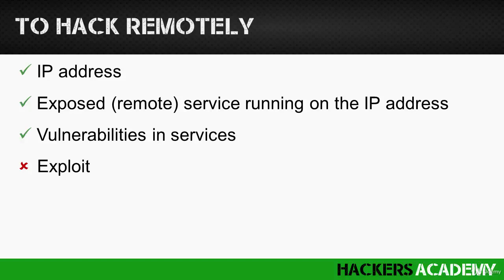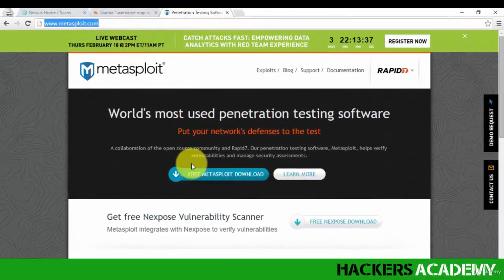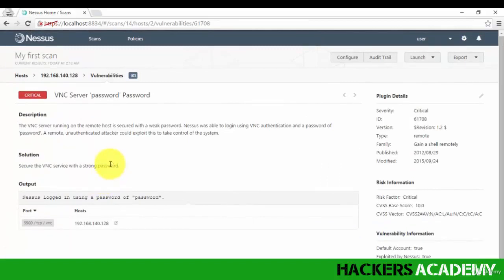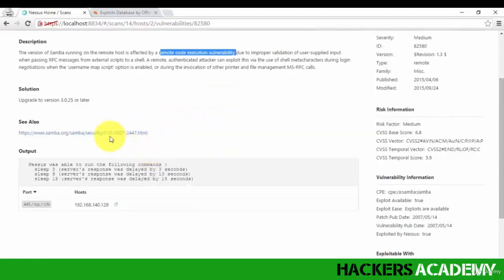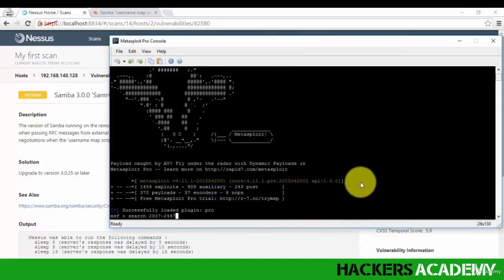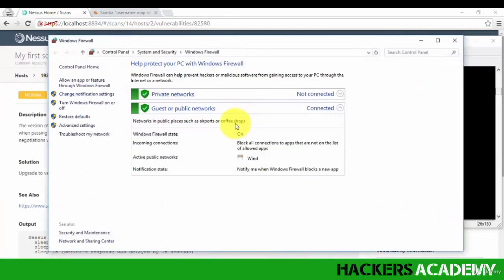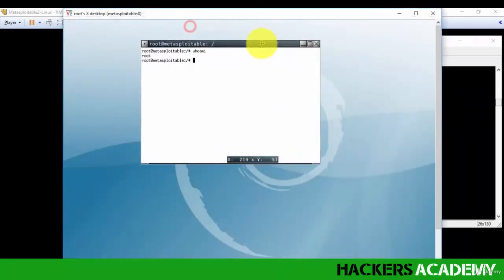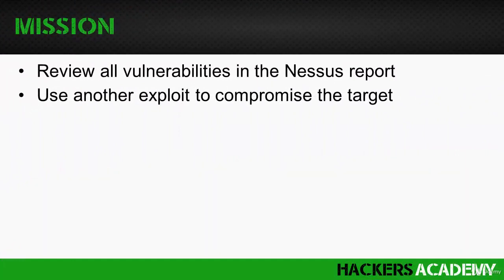012 Exploitation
Hacking For Beginners